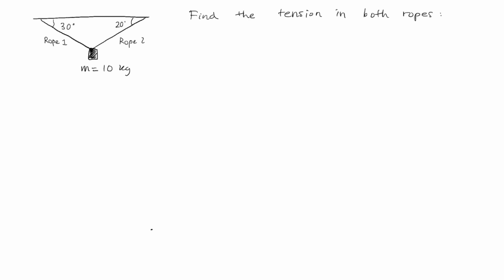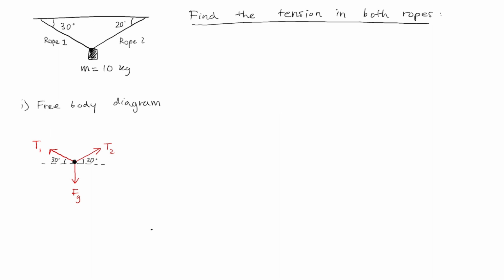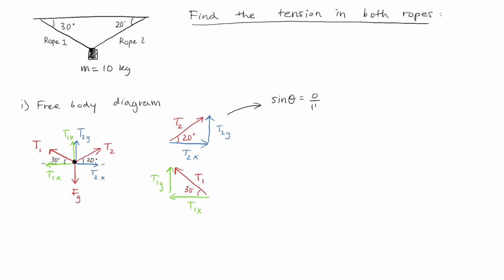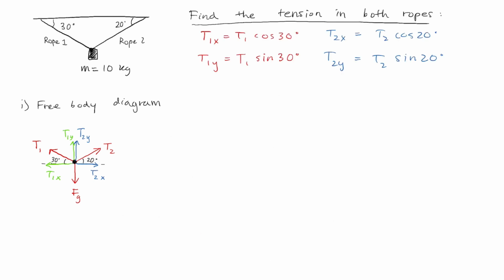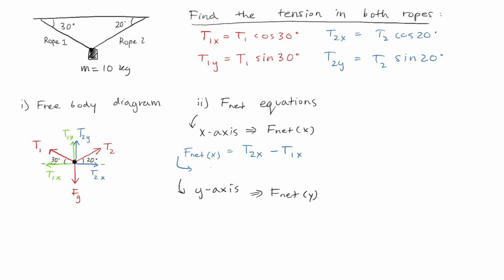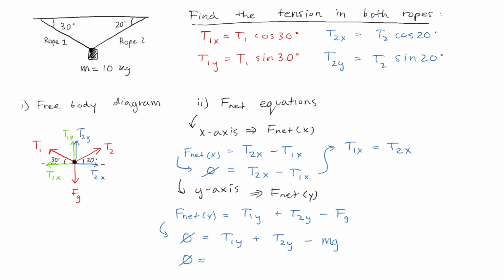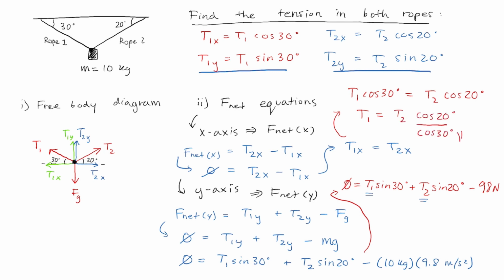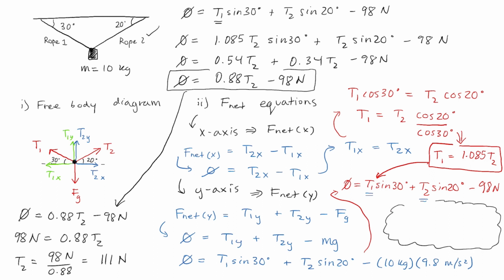Forces Question: Weight Hanging From the Ceiling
In this video you will learn how to find the tension in ropes that are suspending a weight in the air. You will have to use free body diagrams, net force equations, and use vector addition to solve for the x and y components of the tension force.

Question: A 10 kg weight is suspended in the air by two ropes connected to the ceiling. If the ropes are at an angle of 30° and 20°, what is the tension in each rope?

Answer:
Rope 1 - 120 N
Rope 2 - 111 N